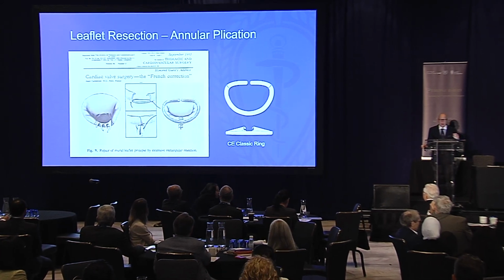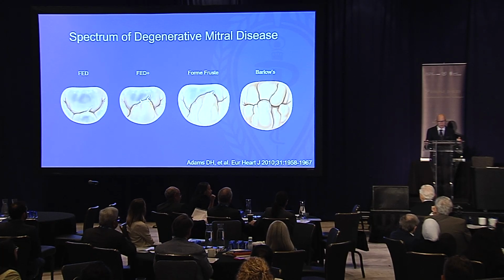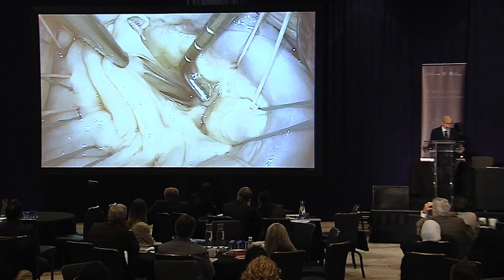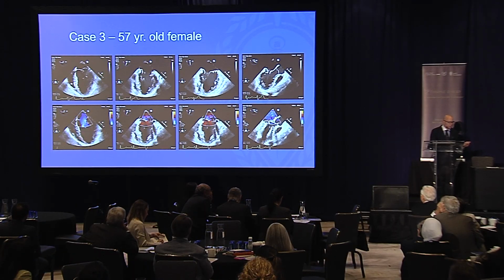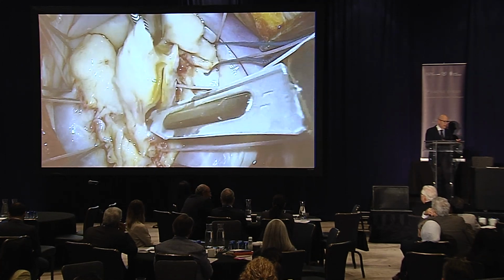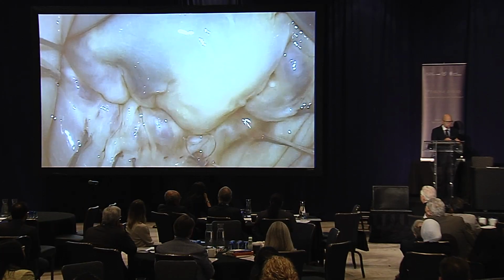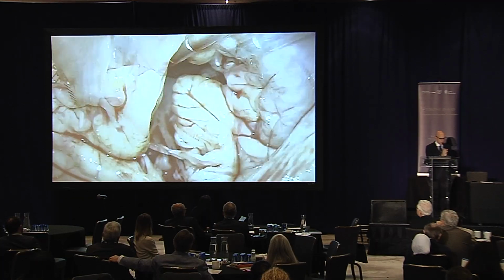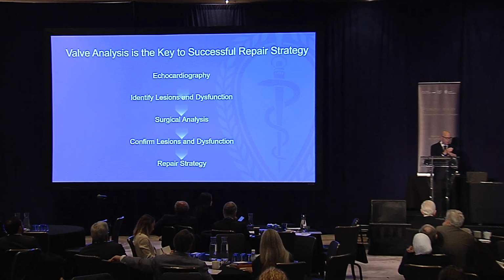State of the Art Lecture: From valve analysis to reconstruction - David Adams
State of the art lecture from the Tirone David Symposium